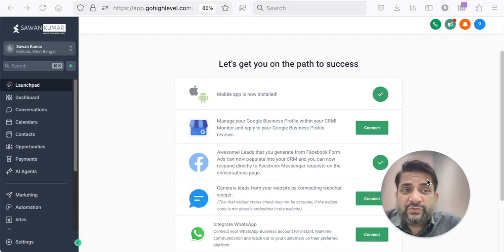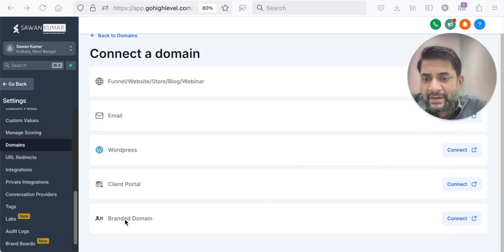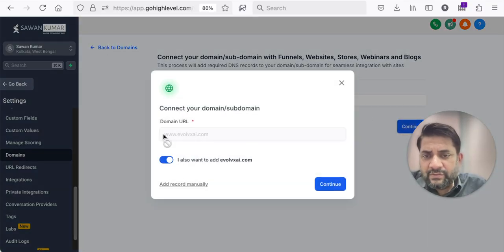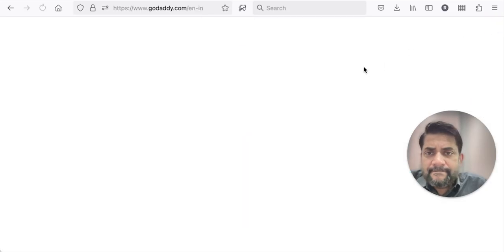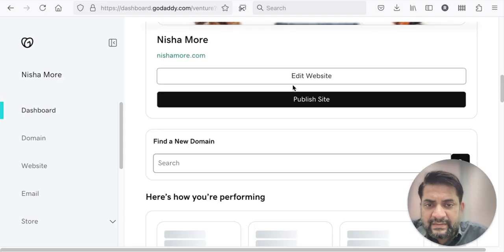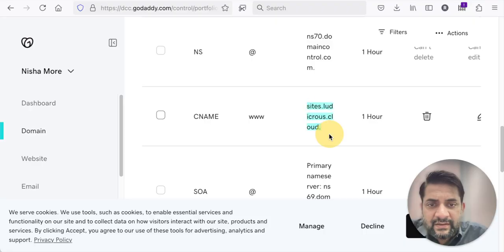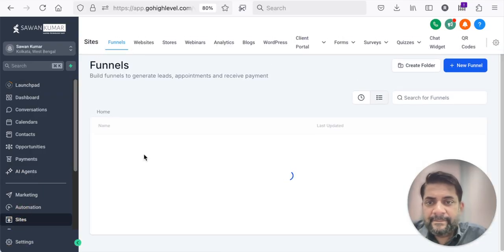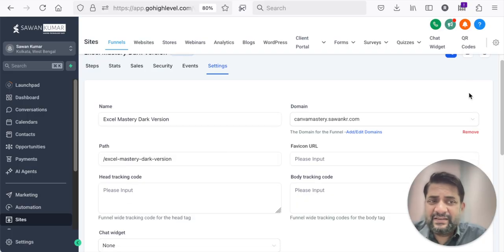How Dubai Agents Can Easily Connect Their Domain in 5 Minutes | Stop Losing Leads!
How to connect your domain in 5 minutes — a step-by-step tutorial for Dubai real estate agents who want to look professional, build trust with clients, and stop losing leads. In this video, I show you the easiest and fastest way to connect your domain properly, even if you are not technical.

Your domain is your digital identity as a Dubai real estate agent. A wrongly connected domain or no domain at all can make you lose leads without even knowing it. Whether you sell off-plan, ready properties, or rentals in Dubai, connecting your domain correctly is the FIRST step to building credibility online.

In this video, you'll learn:
0:00 Introduction - Why your domain matters for Dubai agents
0:45 How to connect your domain in 5 minutes (step by step)
1:30 The exact settings every Dubai agent needs to configure
2:15 Top 3 domain connection mistakes agents make
3:00 How a connected domain boosts trust, credibility, and conversions
4:00 DNS settings explained in simple terms
4:45 Testing your domain connection to make sure it works
5:30 Summary and next steps

Stop losing leads because of a broken or missing domain. Follow this 5-minute tutorial and get your domain connected today.

Comment "DOMAIN" if you want help connecting your domain!